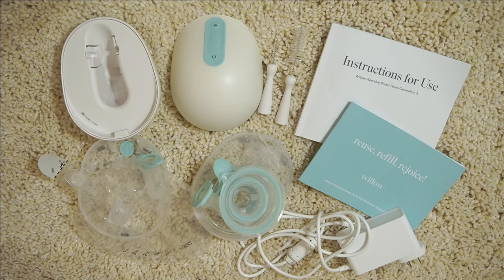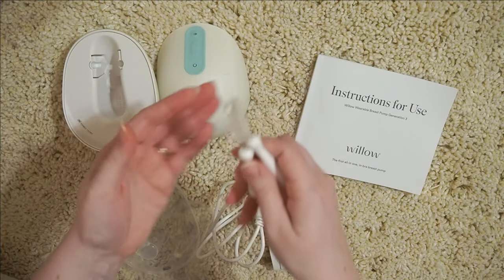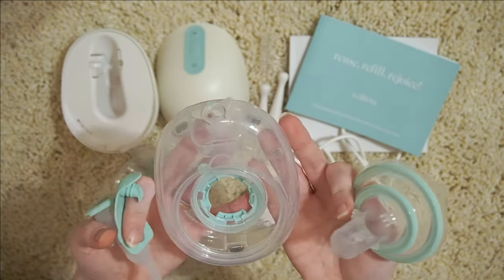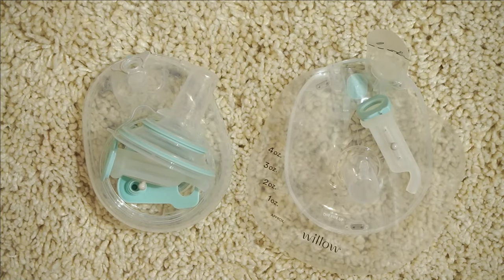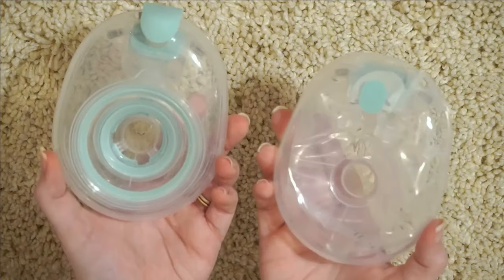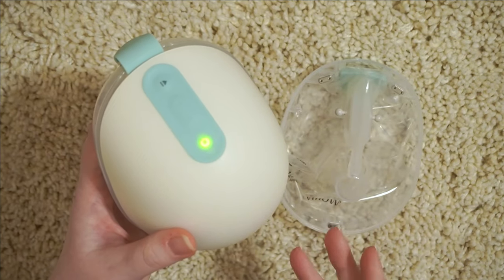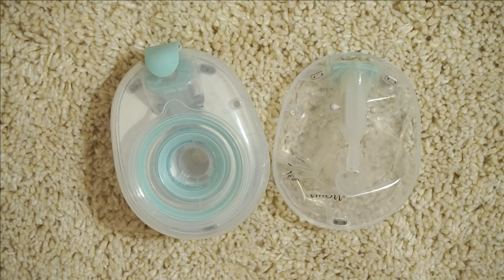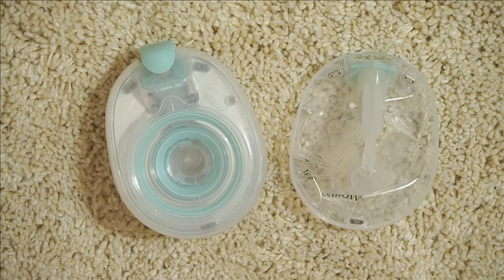How to Use Your Willow Breast Pump // Momma Alia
In this Willow breast pump tutorial, I'll show you how to use your Willow Breast Pump Generation 3. This tutorial should also help with the Willow pump 2.0 or 1.0 also! I also have a Willow breast pump generation 3 review as well! Please leave any questions or comments below!

🍼See if you qualify for a Willow breast pump through insurance with Aeroflow!🍼

0:00 Intro
0:42 Parts
3:14 Assembly w/ Container
5:30 Assembly w/ Bag
7:00 How to Pump
9:09 Flip to Finish w/ Bag
11:00 Flip to Finish w/ Container
13:05 Extras